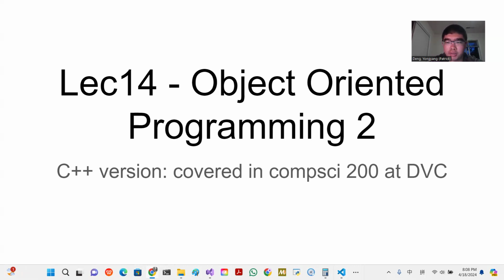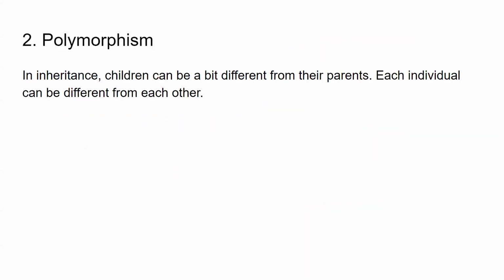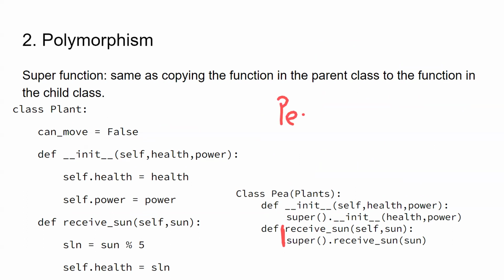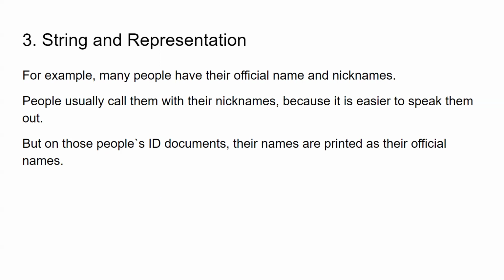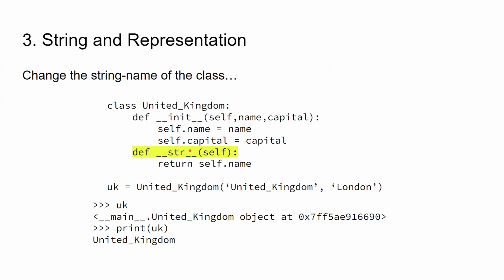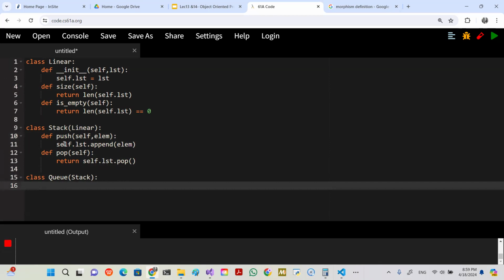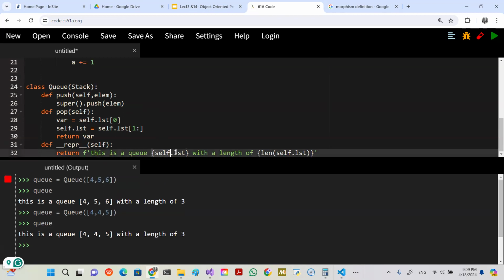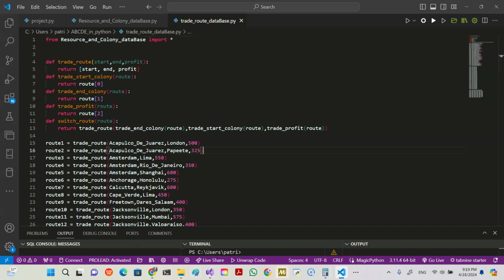Lec14, Object Oriented Programming Part 2, CS101, 4/18/2024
Here we discussed the topics of:
1. Inheritance  01:19
2. Polymorphism  09:09
3. String and Representation  26:20
4. F string  43:11
5. Practice: Writing the Stack and Queue classes using a base class  47:31
6. My own designed board game using Python OOP 01:02:46